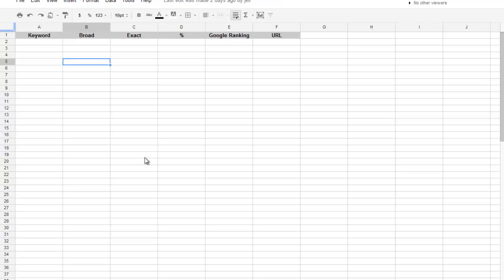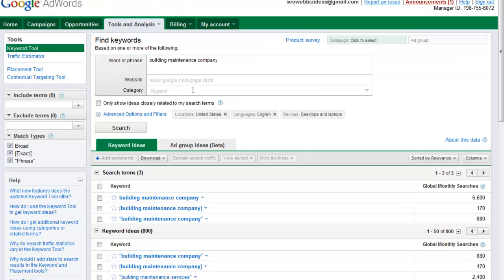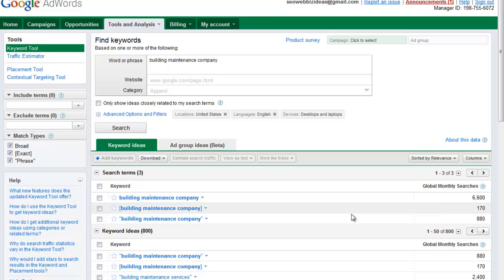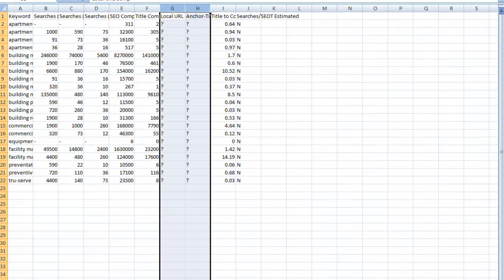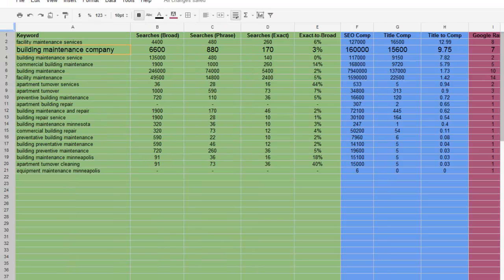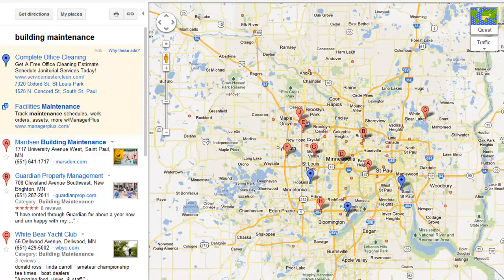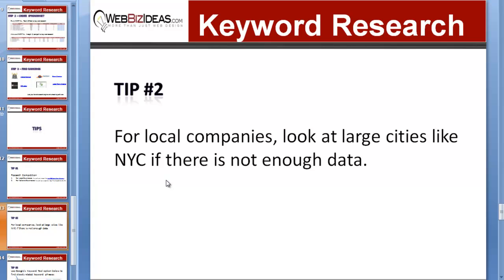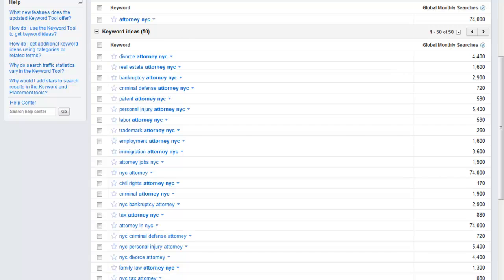Keyword Research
goo.gl/ZzcJq --- WRITTEN TUTORIAL | This tutorial is designed to help you learn what keywords and keyword phrases people use to search for your products and services online and how a spreadsheet can help you track, compare and analyze these keywords to see which ones are most effective. Using the right keywords will increase your search engine rank and improve your online exposure.